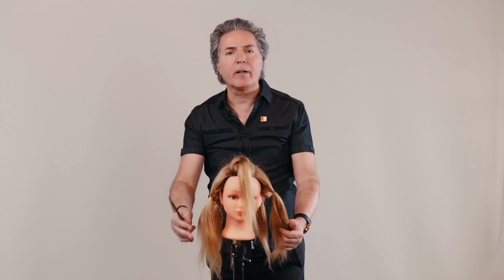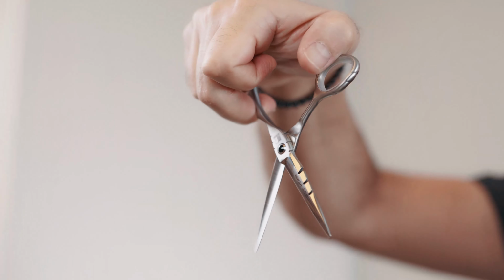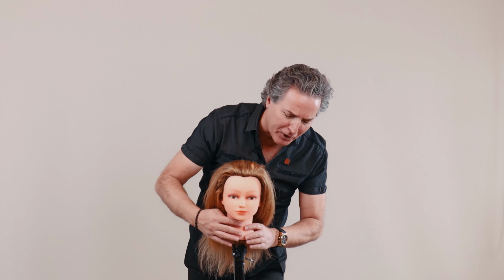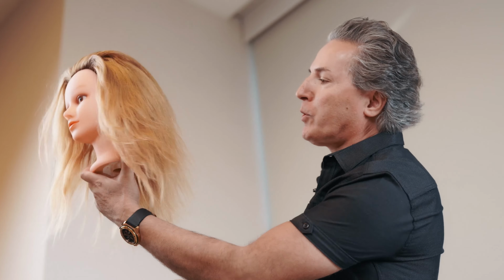Gorgeous Medium Length Layers Haircut Tutorial with Pro Tips!"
Hey everyone! Welcome to my YouTube video titled "Medium Layered Haircut Tutorial with Professional Tips!" In this video, I'll be teaching you how to achieve a gorgeous layered haircut that's perfect for those with medium-length hair.

I'll guide you through each step of the process, from sectioning the hair to selecting the right type of scissors and creating the perfect layers. Throughout the video, I'll also be sharing some of my pro tips and tricks to help you achieve the best possible result.

Whether you're a beginner or an experienced hairstylist, this tutorial is perfect for anyone looking to switch up their hairstyle and try something new.

Tai Chi-Shark Scissors
X-Tai Chi Scissors
Pro-Tai Chi JR Straightener